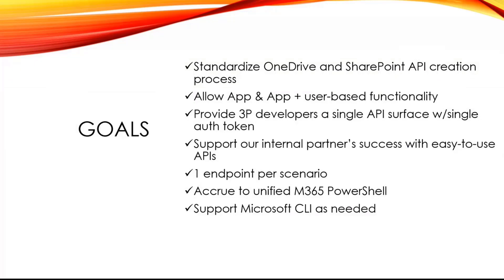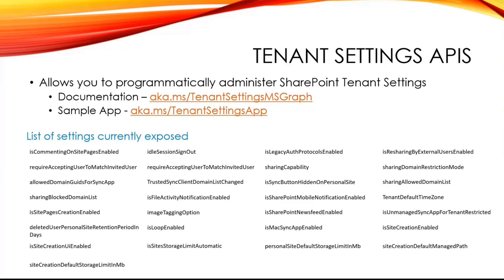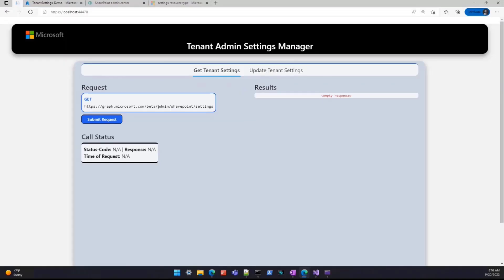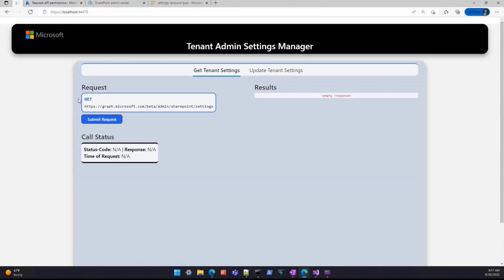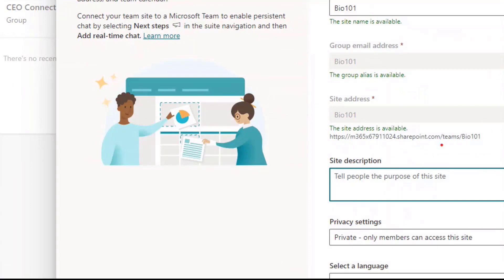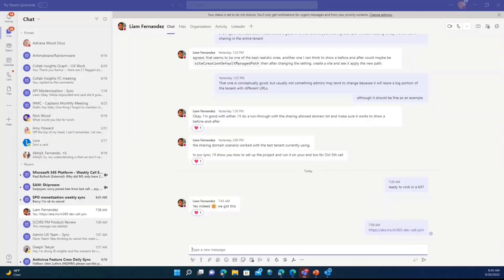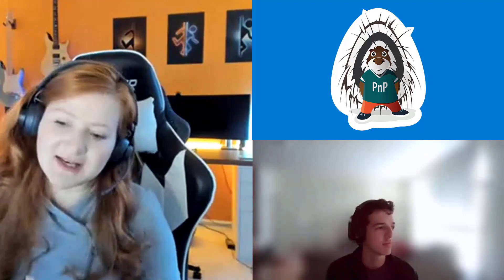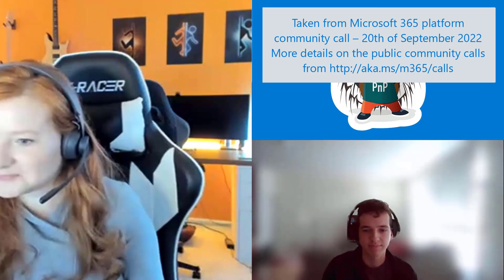Introduction to SharePoint Online Admin APIs on Microsoft Graph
Tenant Settings (beta) is the first OneDrive and SharePoint online Admin scenario (endpoint) to be exposed through Microsoft Graph.  In this 10-minute developer focused review, Adriana Wood and Liam Fernandez shows this new option to programmatically read and update a tenant wide setting.  This capability is an element of API Modernization to standardize SharePoint and OneDrive API creation process, allow app and app + user-based functionality, and to provide 3rd party developers a single API surface with single auth token.  This PnP Community demo is taken from the weekly Microsoft 365 Platform Community call recorded on September 20, 2022.

Demo Presenters
• Adriana Wood (Microsoft)
• Liam Fernandez (Microsoft)

Supporting materials
• Documentation - Get settings | aka.ms/TenantSettingsMSGraph
• Sample - Tenant Settings Demo | aka.ms/TenantSettingsApp